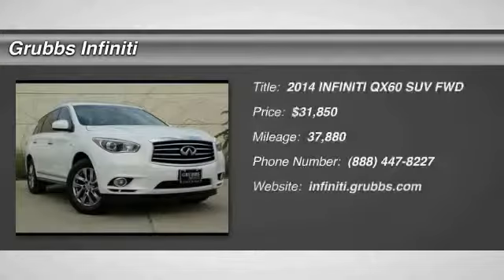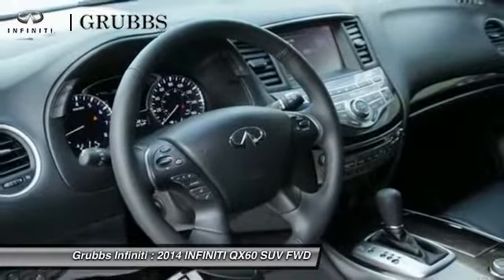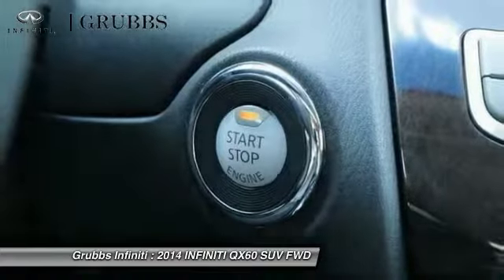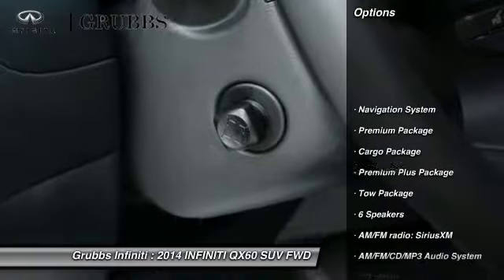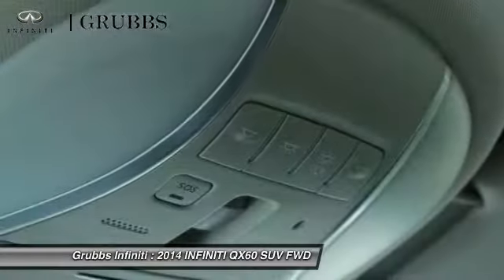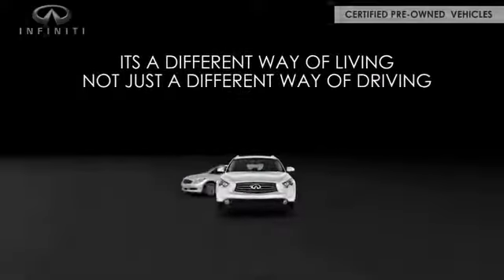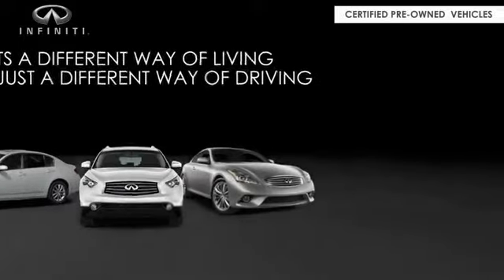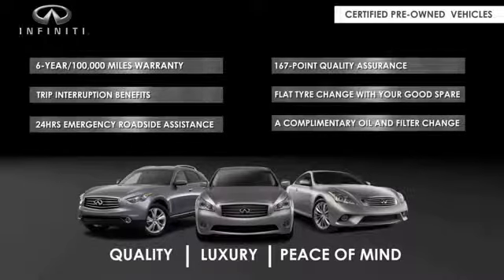2014 INFINITI QX60 Dallas TX, Ft. Worth TX, Grapevine TX EC533805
Grubbs INFINITI
1500 E State Highway 114

One Owner! Leather! Navigation, Back-Up Camera, Power Moon Roof, Dual Climate Control, Premium Plus Package (Around View Monitor w/Front & Rear Sonar System, INFINITI Hard Drive Navigation System, INFINITI Voice Recognition, and Rain-Sensing Front Windshield Wipers), Tow Package (Class III Hitch Receiver and Hitch Finisher), 2-Way Driver's Seat Power Lumbar Support, ABS brakes, Dual Occupant Memory System, Electronic Stability Control, Enhanced Intelligent Key Memory, Entry & Exit Assist, Front dual zone A/C, Heated door mirrors, Heated Front Seats, Heated front seats, Heated Steering Wheel, Illuminated entry, Low tire pressure warning, Navigation System, Outside Mirrors w/Reverse Tilt-Down Feature, Power moonroof, Premium Package, Remote Engine Start, Remote keyless entry, and Traction control. This 2014 QX60 is for INFINITI lovers looking everywhere for a great one-owner creampuff. INFINITI Certified Pre-Owned means you not only get the reassurance of up to a 6yr/unlimited mileage warranty, but also a 167-point inspection/reconditioning, complimentary first year basic maintenance, 24/7 roadside assistance, trip-interruption services, free 3-month trial subscription to SiriusXM Satellite Radio, complimentary service courtesy vehicle, complimentary oil/filter change, and a complete CARFAX vehicle history report. With just one previous owner, who treated this vehicle like a member of the family, you'll really hit the jackpot when you drive home with this wonderful SUV.